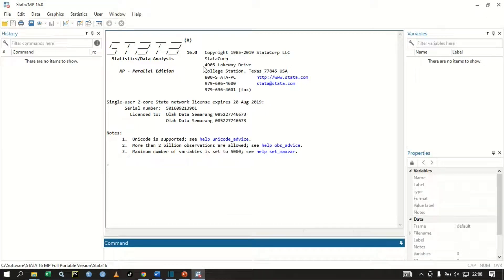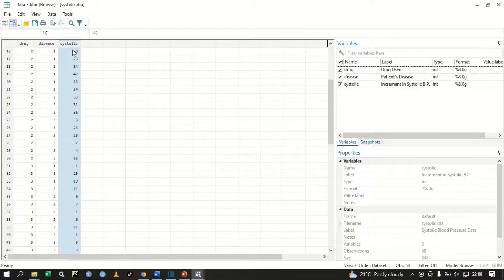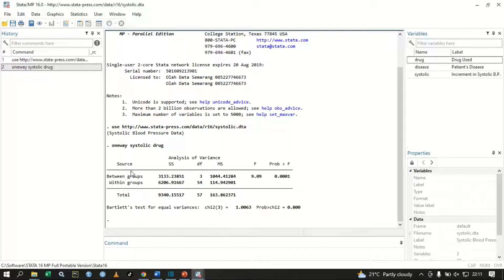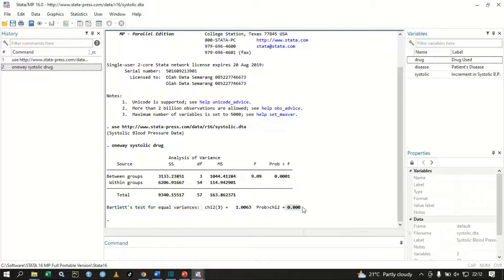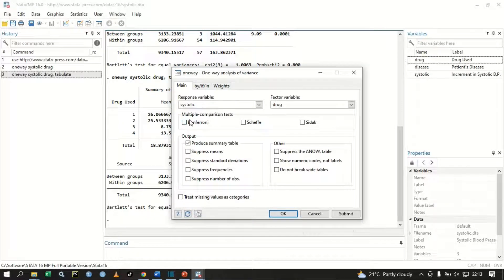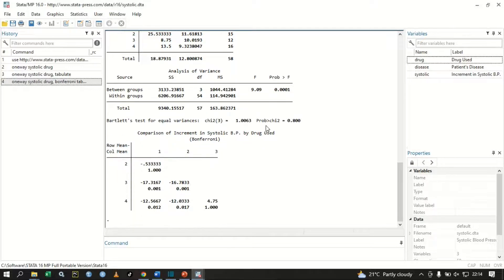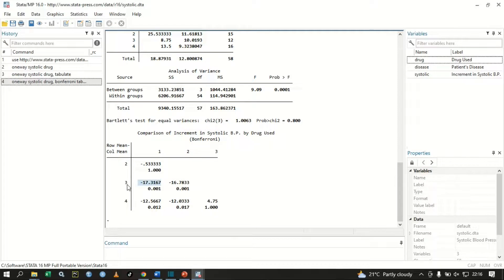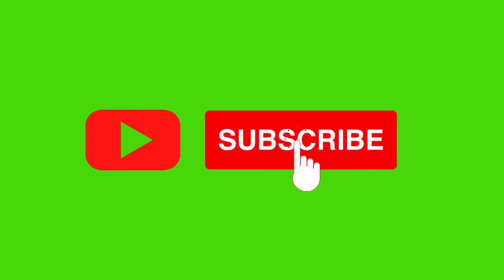How to Perform One-way ANOVA in Stata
This video gives clear explanation on how one can perform one-way ANOVA using Stata. The video also gives a guide on when to reject or fail to reject the null hypothesis.